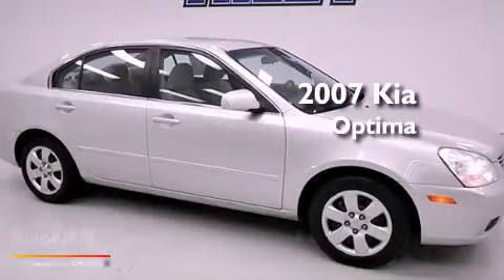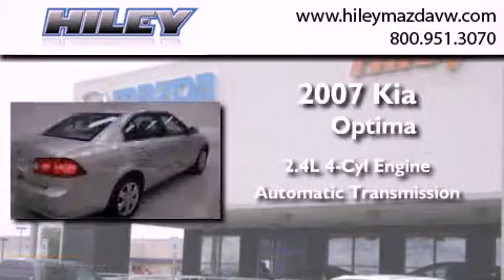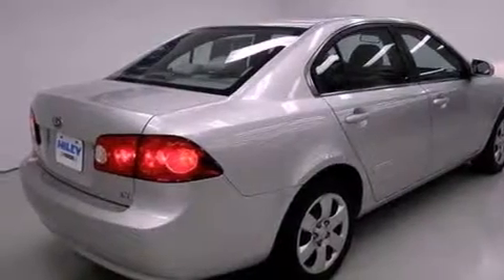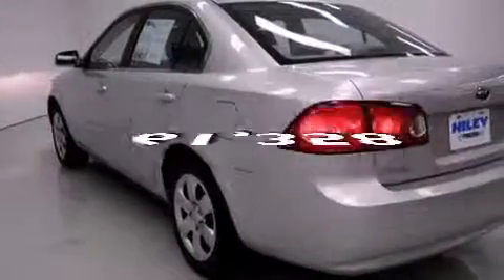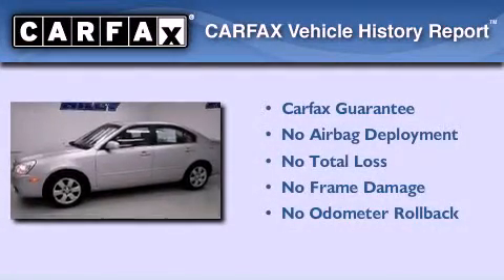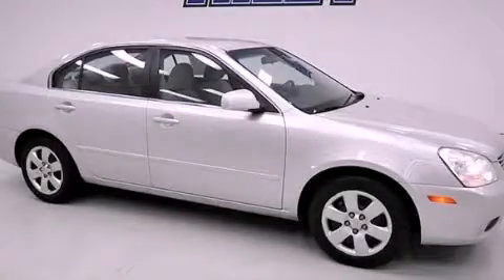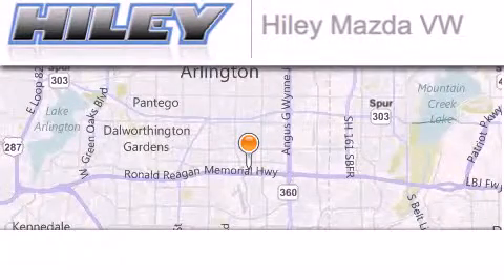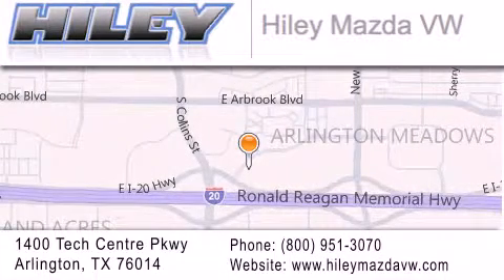2007 Kia Optima Grand Prairie TX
Year : 2007
 Make : Kia
 Model : Optima
 Engine : 2.4L 4 cyl.
 Trans . : Automatic
 Exterior : Silver
 Miles : 61,358
 Interior : Gray w/Cloth Seat Trim
 Stock : V45036A

 2007 Kia Optima Arlington TX